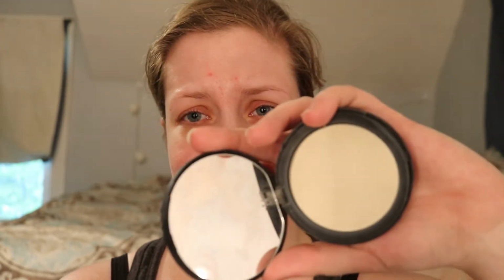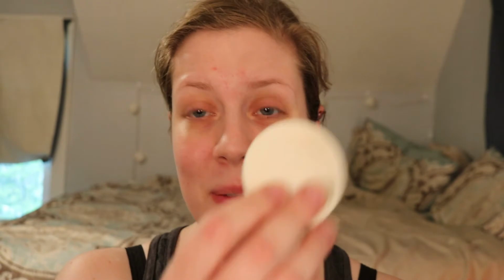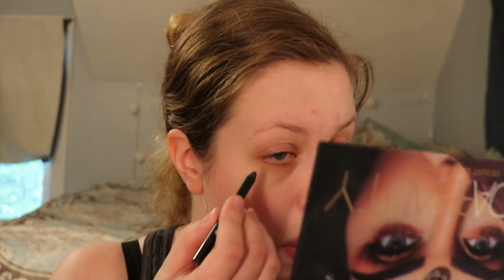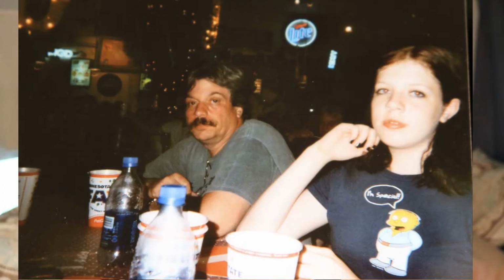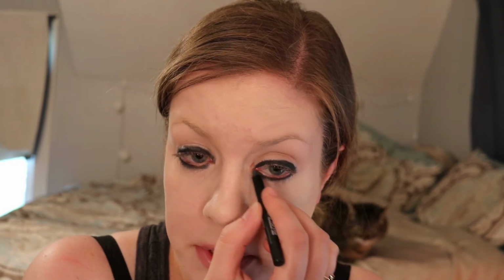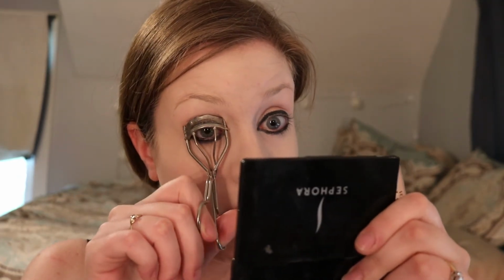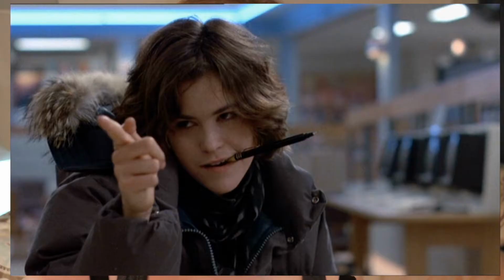How I Did My Makeup In High School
Here's a peek into my INCREDIBLE high school makeup skills.